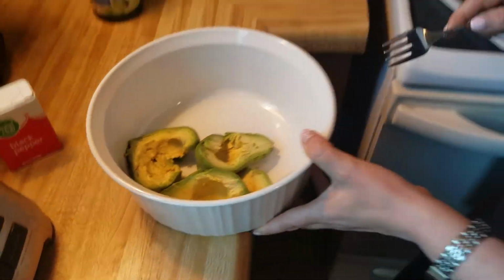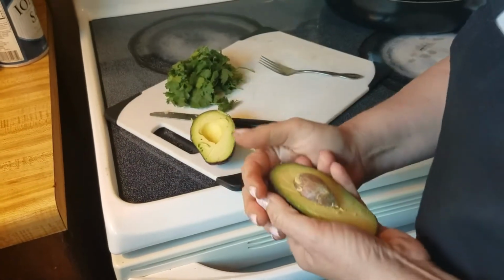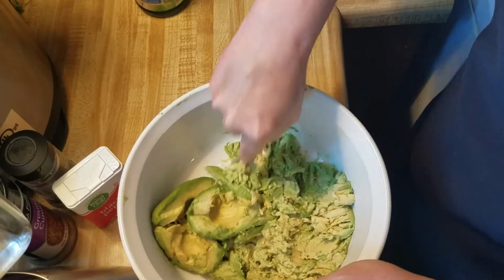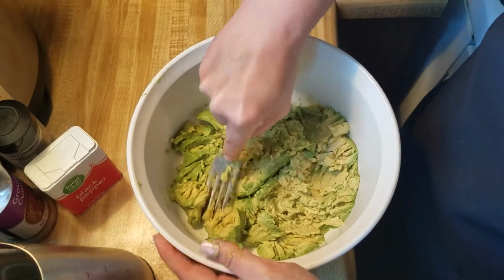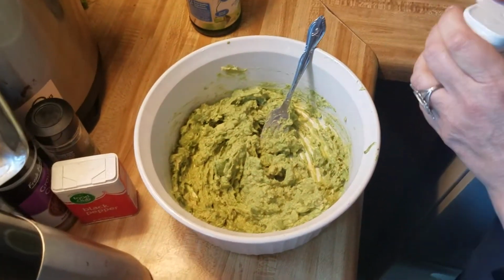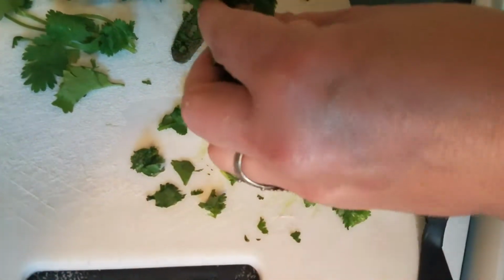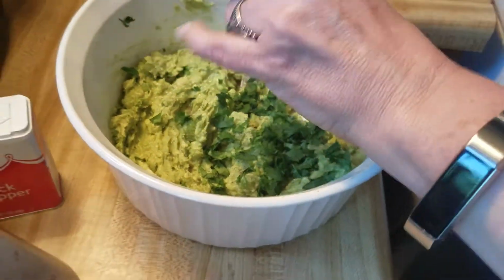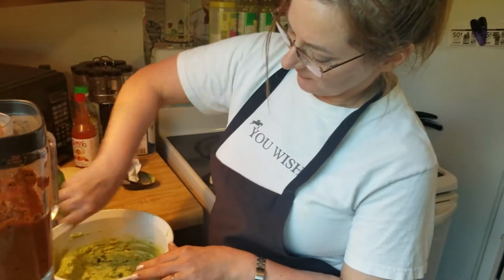How to Make Quick Guacamole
A step by step of how I make a really quick version of my Guacamole.